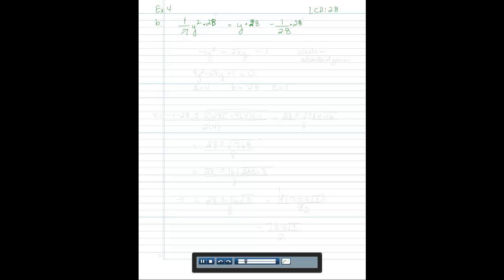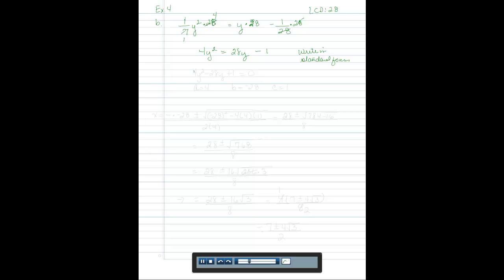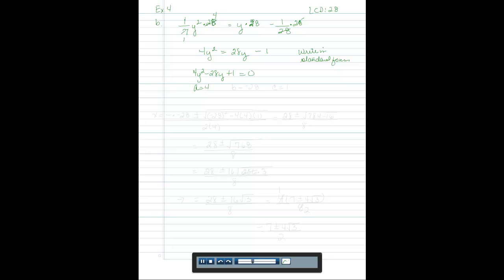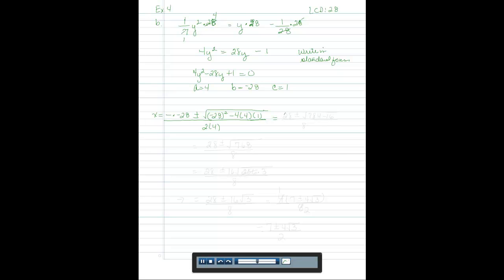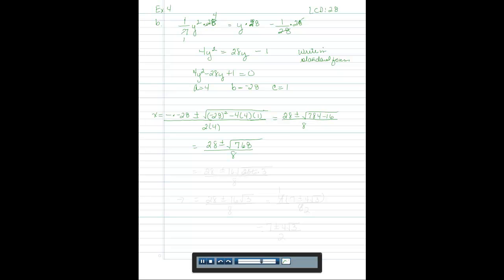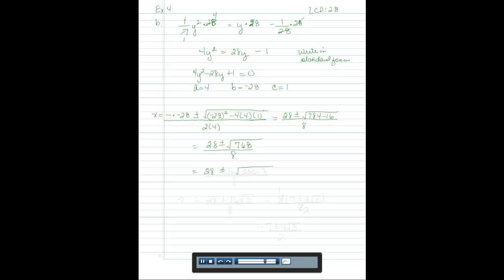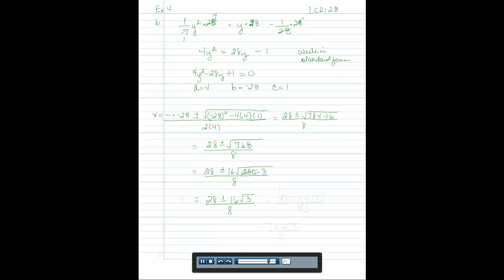Solving Quadratic Equations: Quadratic Formula (part 5)